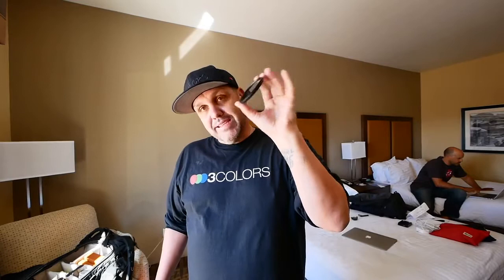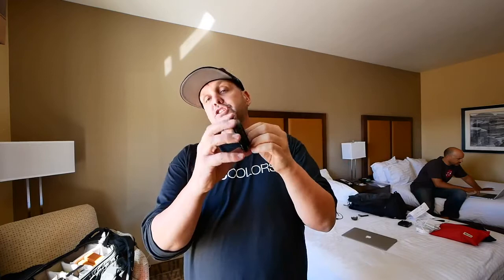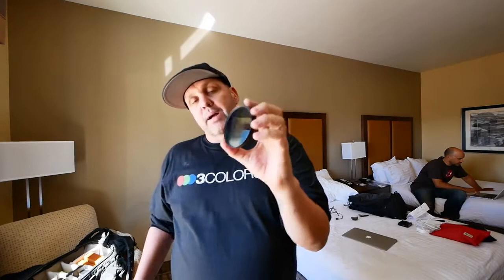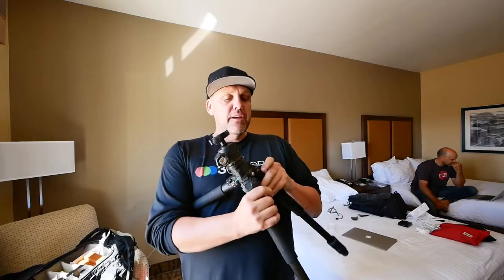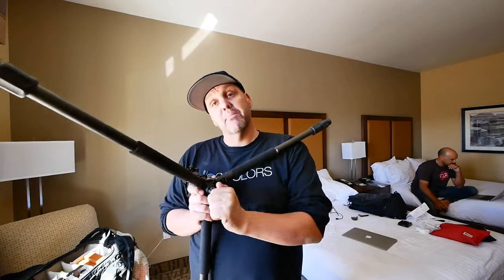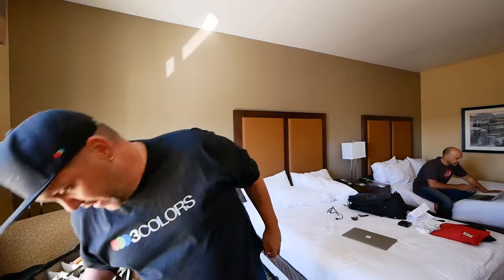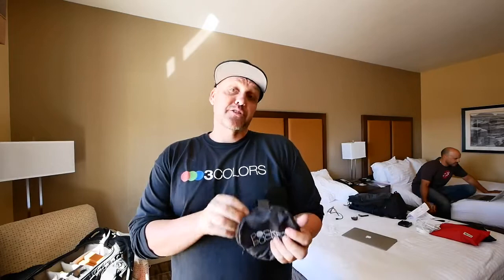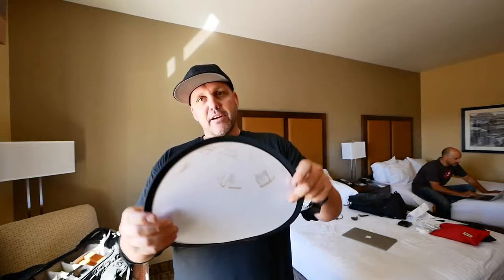019 - Essential Equipment for Taking Amazing Macro Photographs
Discover the absolutely essential equipment you need to make your macro photograph epic!
Hi, I’m Johny Spencer, Founder of 3 Colors (3C for short).
3 Colors is a Landscape and Nature Photography resource that’s here to help you master your photography, learning photography can be hard but I’ve made it my mission to help you get the results you want fast. The Podcast and Blog are regularly updated with free photography tutorials and we also have a private members only community we call Team 3C which is where we create regular exclusively tailored photography tutorials covering all aspects of Landscape and Nature Photography to help members reach the photography goals even faster.

When I started as a Photographer, I remember stumbling around the web from tutorial to tutorial not really having any idea of what I needed to learn to take my photography to the next level. I spent years developing my photography workflow and I know now if I had of been given the right coaching and the right knowledge I would have been creating the photos I had dreamed about in at least a quarter of the time or sooner.

This is why I started 3 Colors so that I can save other photographers the pain and heartache I went through by giving you just the information and knowledge you need to start creating amazing photography without the years and years of trial and error I went through.